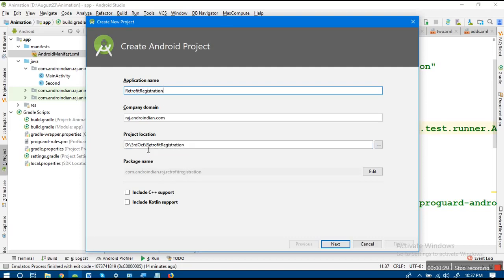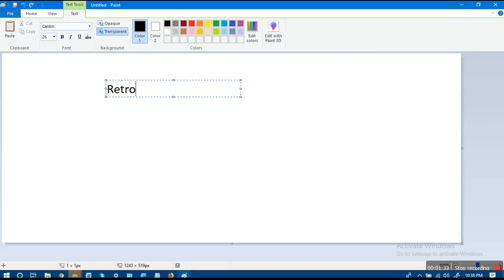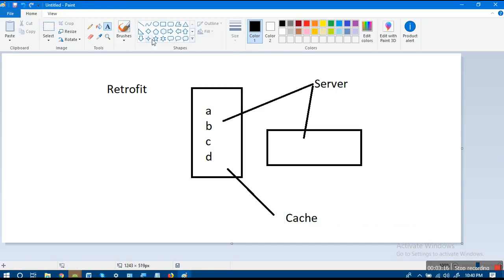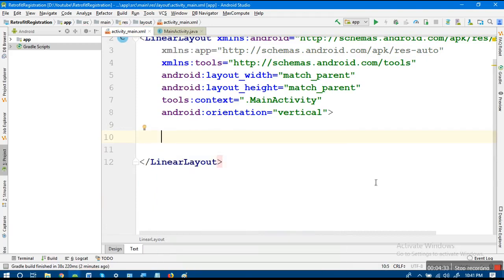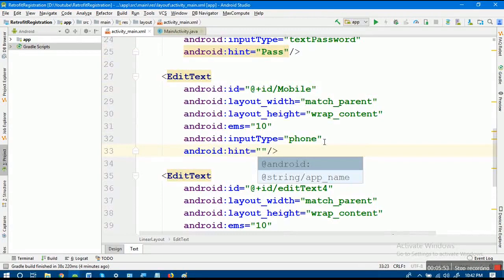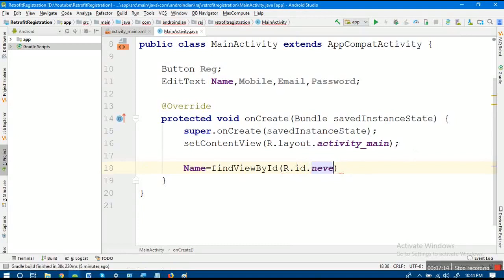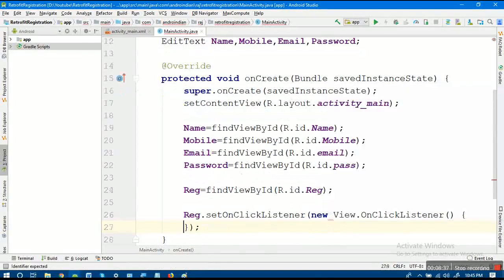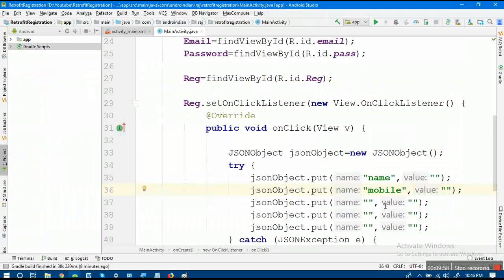Retrofit Registraion 1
Retrofit Registration